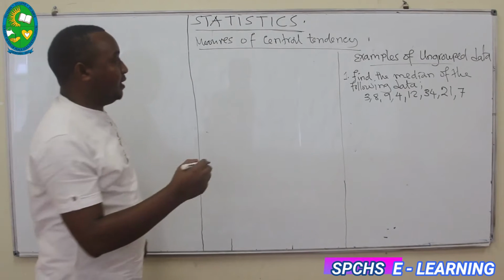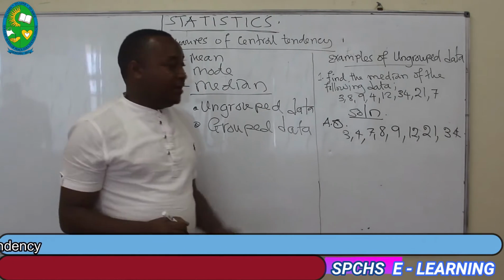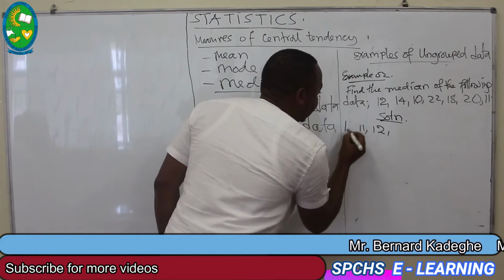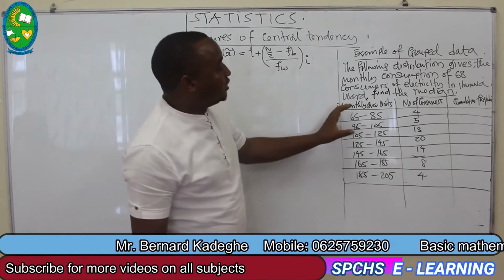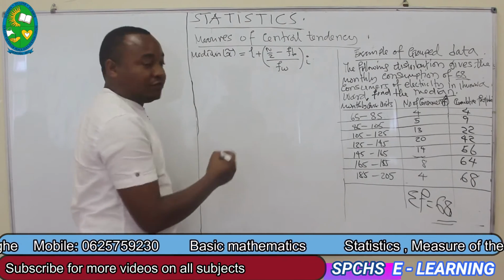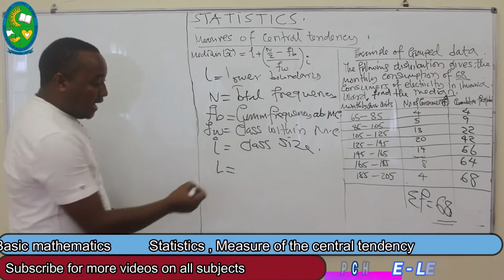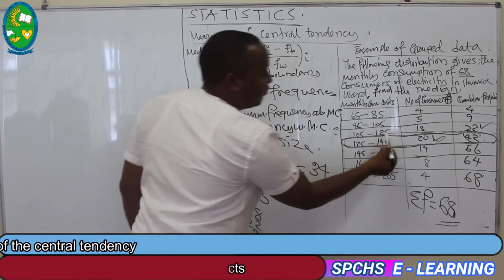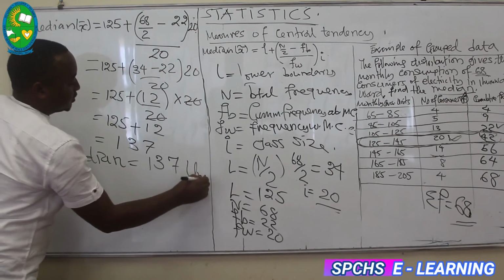Measure of central tendency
FORM III
MAIN TOPIC : STATISTICS
SUB TOPIC :MEASURE OF CENTRAL TENDENCY